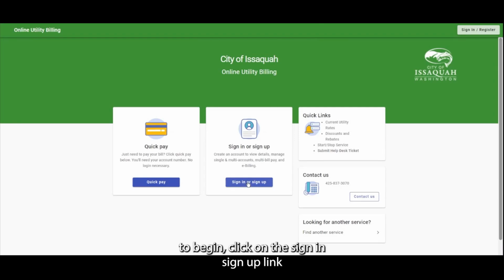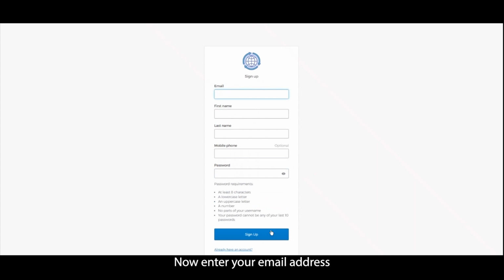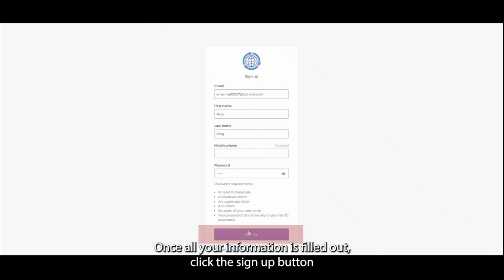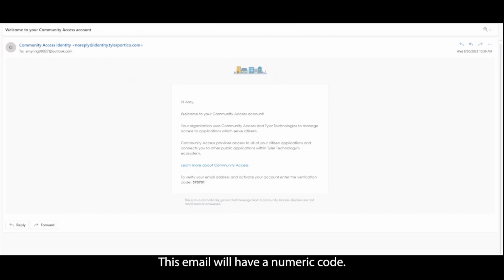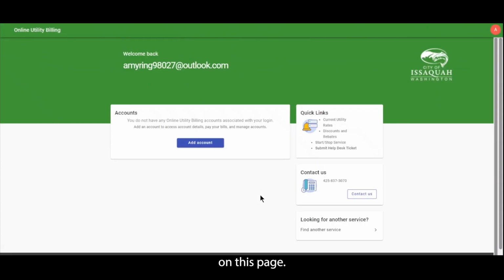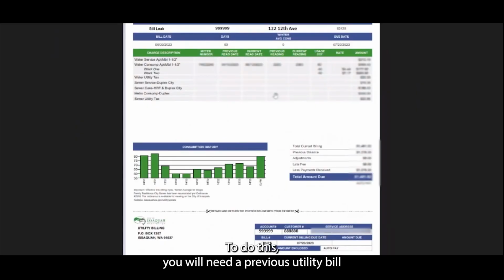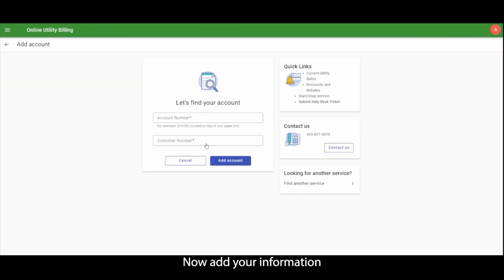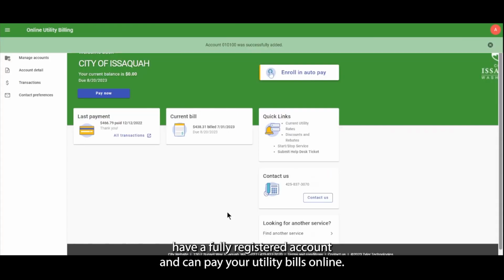Online Utility Bill Sign Up Tutorial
The City of Issaquah has a new online utility bill portal. Learn more about signing up and connecting your utility account information.